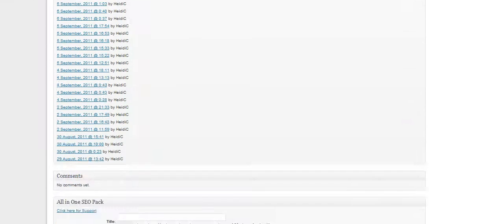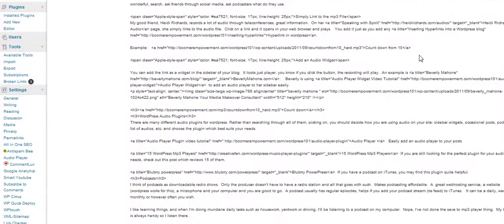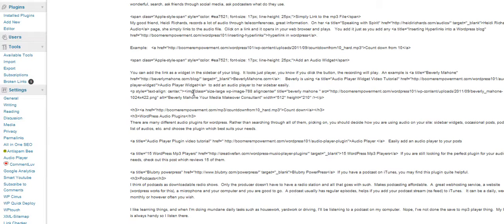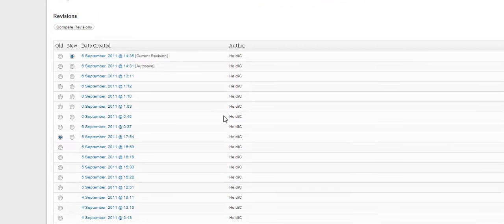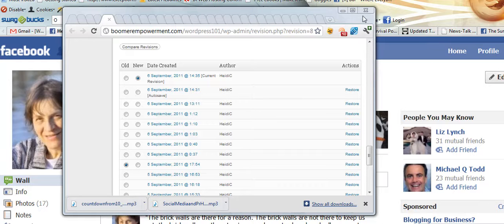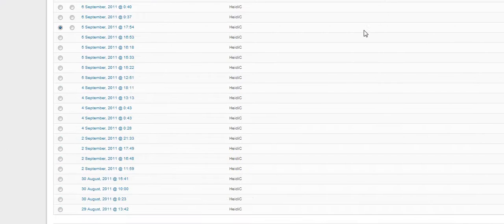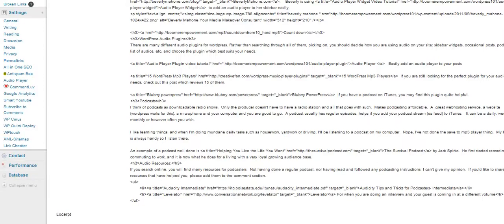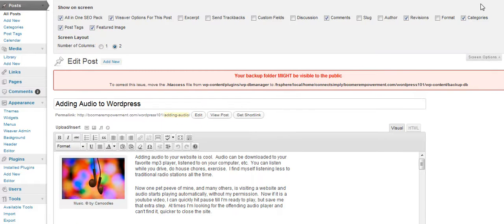Restoring Old Revisions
Restoring Old Revisions of your WordPress pages and posts. Additional videos on maintaining your Wordpress